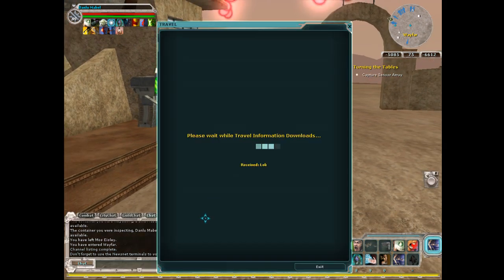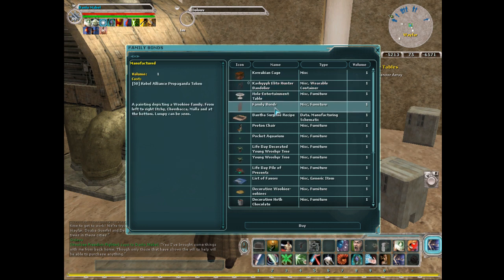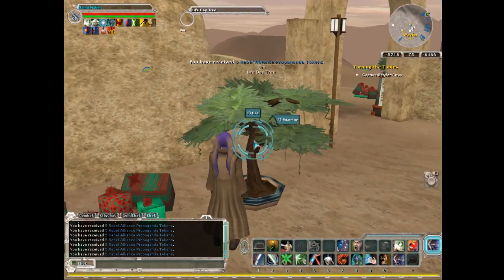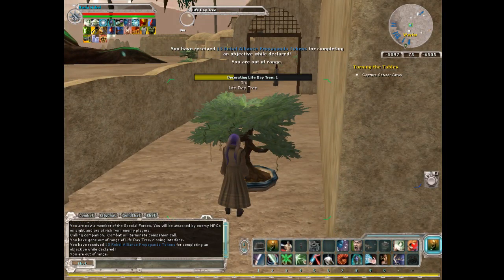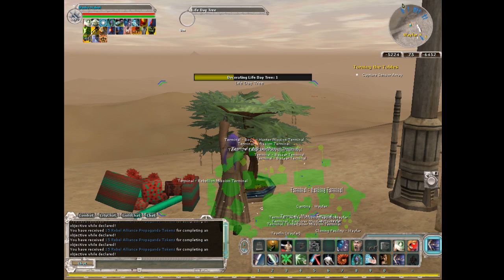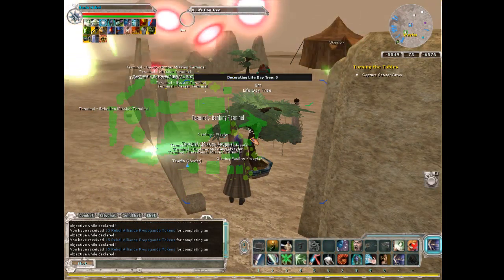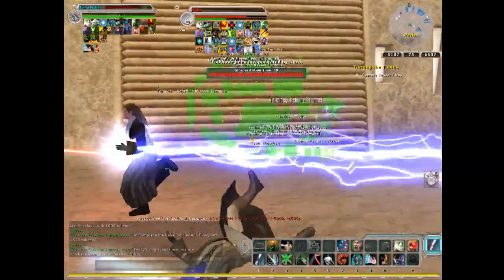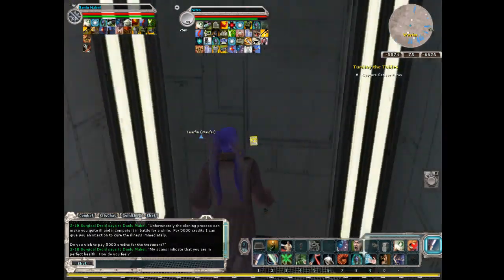SWG Prophecy - Life Day Event w/ Rebel Alliance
Greetings all and welcome to another SWG Prophecy video. Life Day is now live on SWG Prophecy, with some nice gifts and badges for us all. Some folks don't know what to do in Life Day or how to even start it off, so this video will show you more on what to do here and what is available as some rewards. Enjoy!